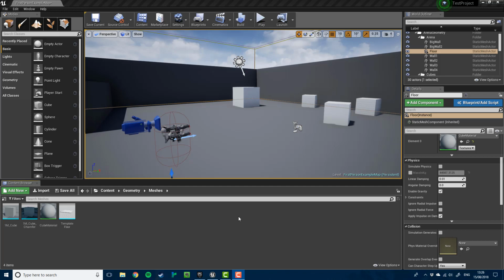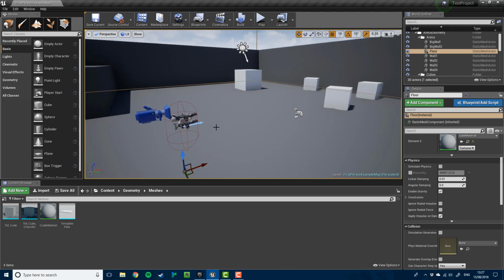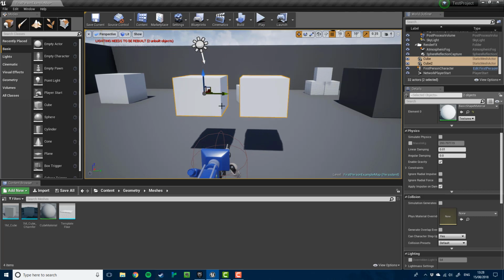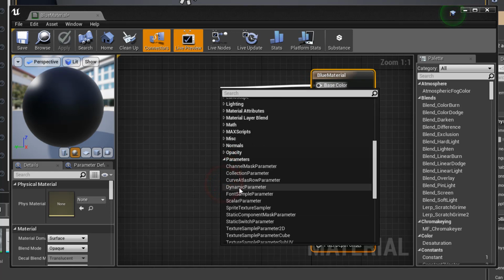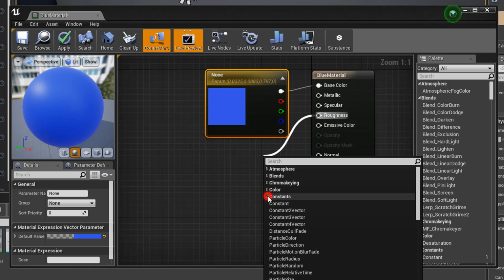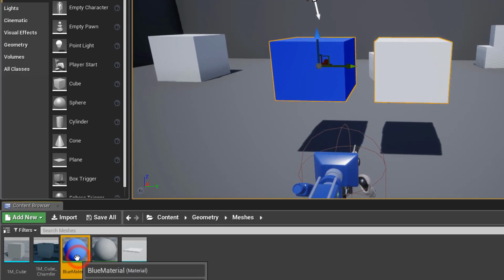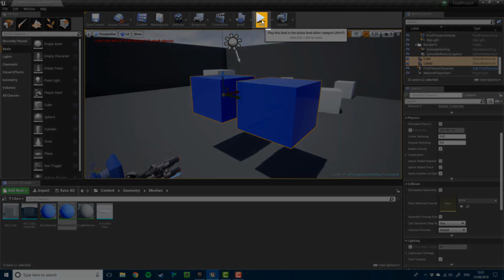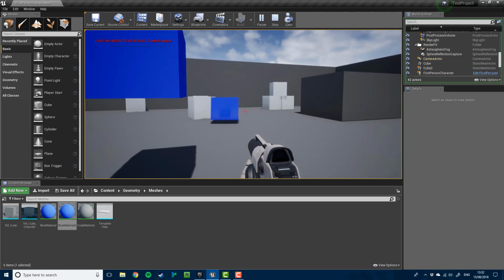Week 1, Video 2. Viewport navigation, placing & scaling objects and creating a basic material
An overview of navigating the viewport, the placement and scaling of objects from the model panel, and how to create and assign a basic material.